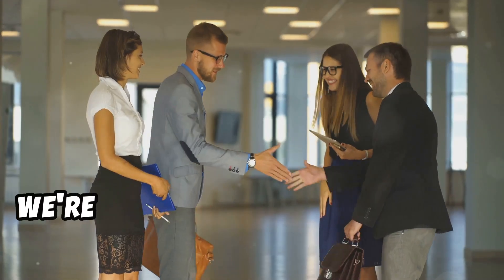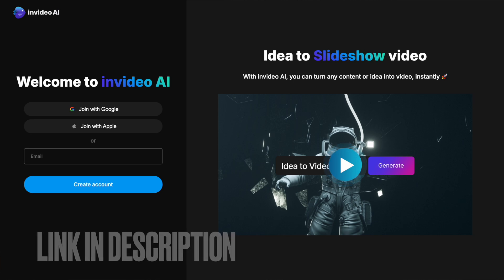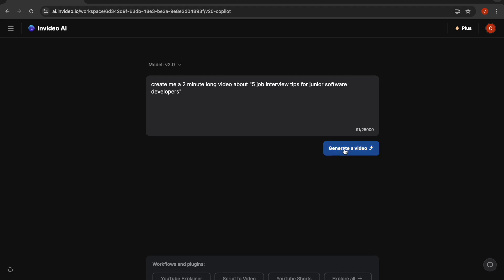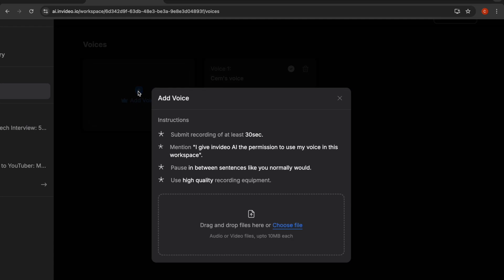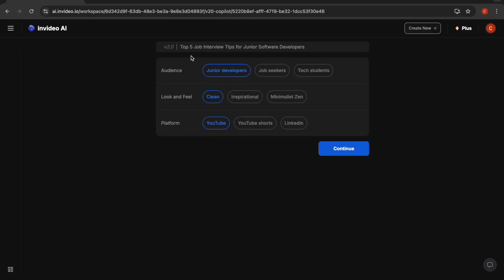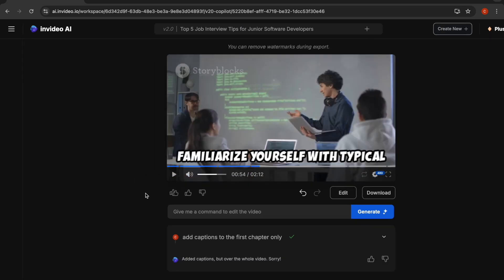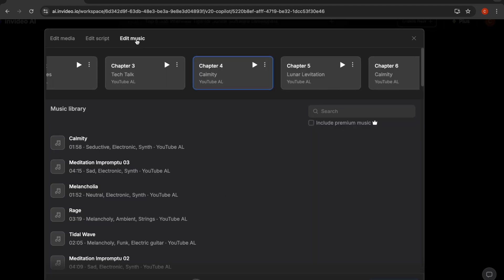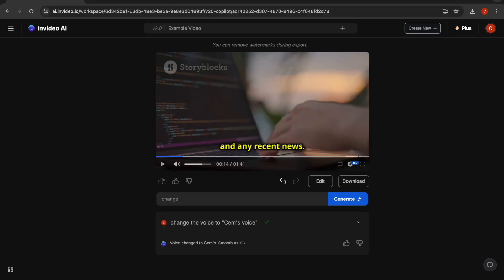Invideo AI Tutorial - BEST AI Text to Video Generator (2024)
Welcome to our comprehensive InVideo AI Tutorial! Discover the power of AI in video creation and editing with the best AI text to video generator of 2024.

⏰ TIMESTAMPS:
0:00 - Invideo AI Video Generator
1:30 - Video Creation with a Prompt
2:20 - Script to Video Feature
3:04 - AI Voice Clone
3:30 - Stock Footage & B-Rolls
4:00 - Additional Information
4:40 - invideo AI Video Editing
6:52 - Using Your Voice in the Videos
7:20 - Video Translation Feature
7:48 - But how good are the videos?

DESCRIPTION
Did you know that AI can now generate and edit videos with just a single prompt? Meet InVideo AI, the revolutionary tool that transforms your ideas into complete videos effortlessly.

🔹 What You'll Learn in This InVideo AI for Beginners Tutorial:
    - InVideo AI text to video generation feature
    - Creating a VoiceOver with multiple accent options
    - how to use AI Video Editor
    - Editing Footage, B-Rolls, Script, Voice, Background Music, and more
    - Integrating background music to enhance your video
    - Publishing videos on various platforms
    - Uploading your own voice for VoiceOvers with AI cloning
    - Making videos in foreign languages effortlessly

What do you think about AI in video creation?